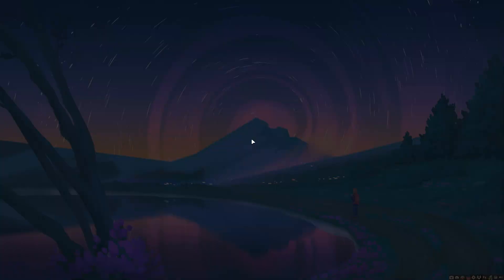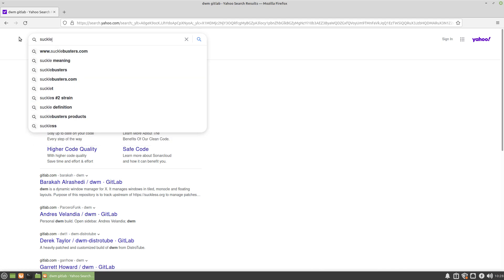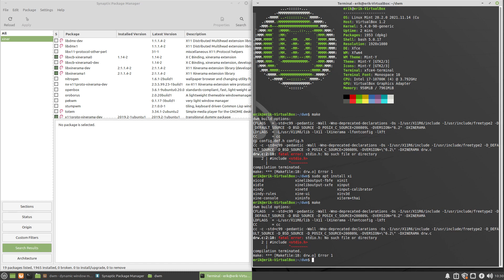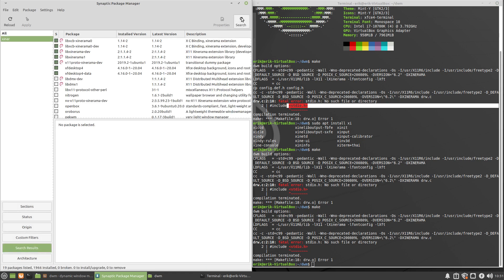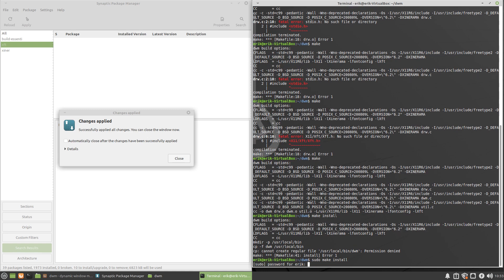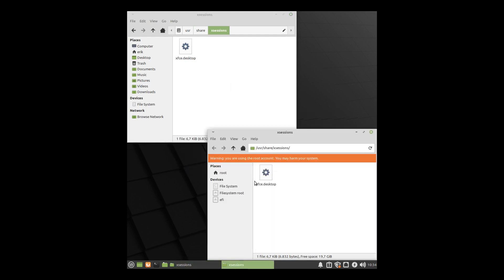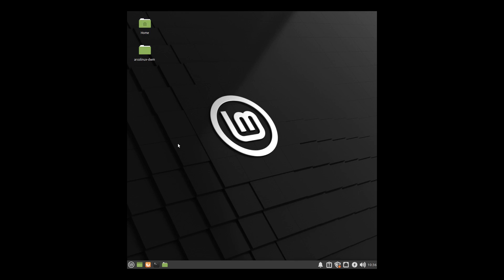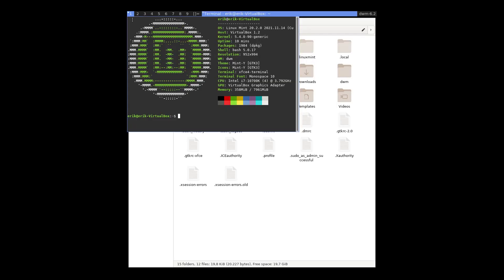Linux Mint 20.2 and Dwm can it be done - quick whatif